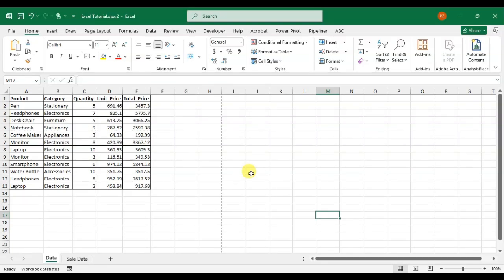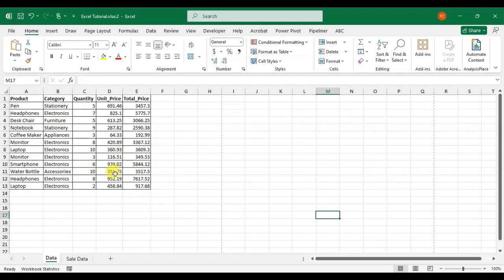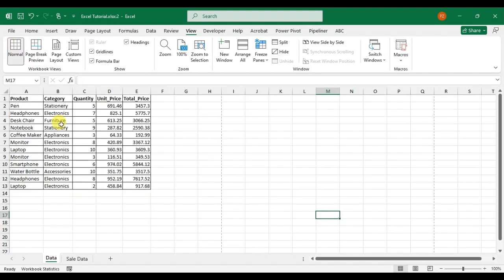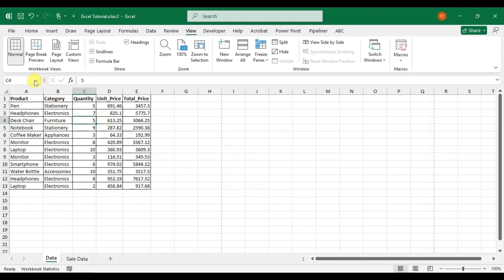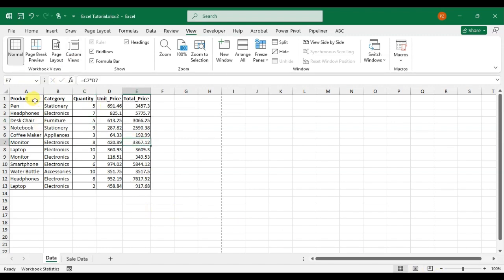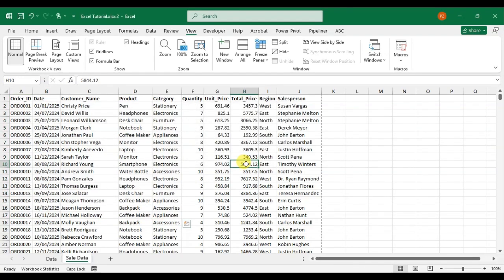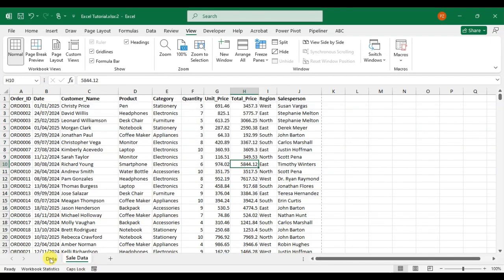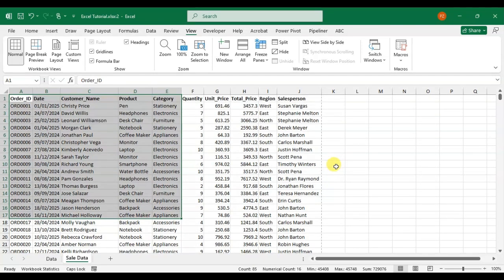How To Workbook View In Excel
how to workbook view in Excel. So let's start with my Excel and you can see I have a data. So here you can view your workbook with the three different way. Okay. So just go to the view tab and here in workbook view group have awesome option. So default is a normal selected. You can see now is a view is a normal view.